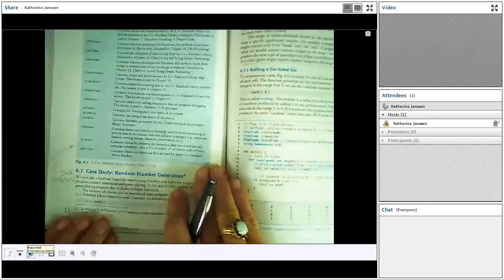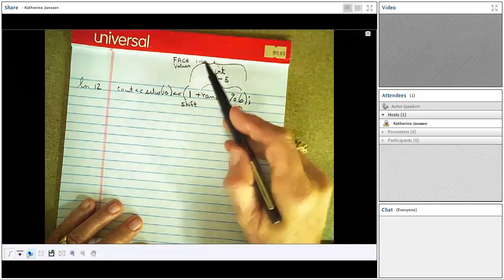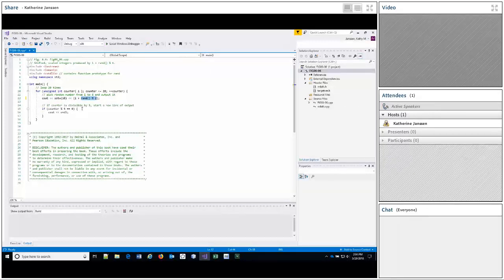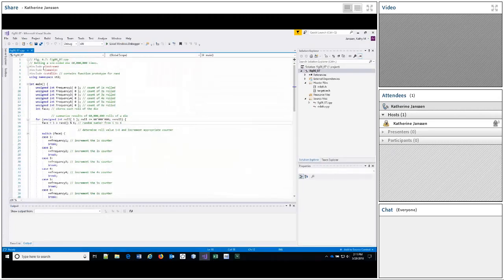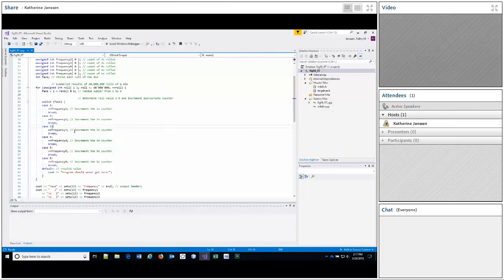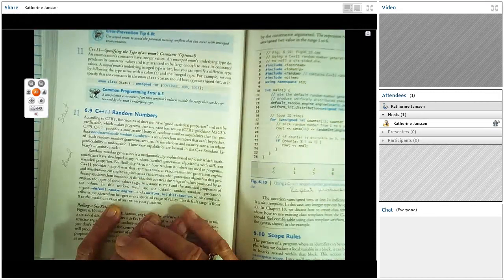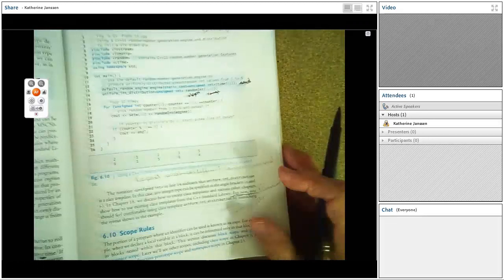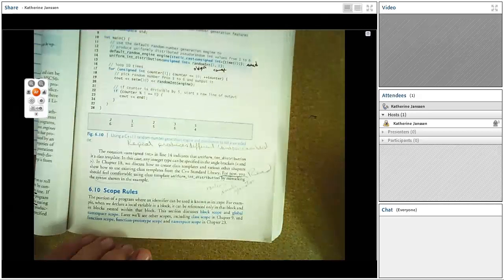CSCI2240 CH06 Part 2 0